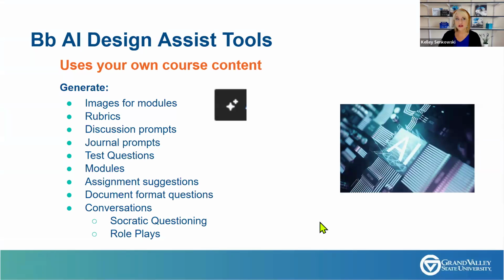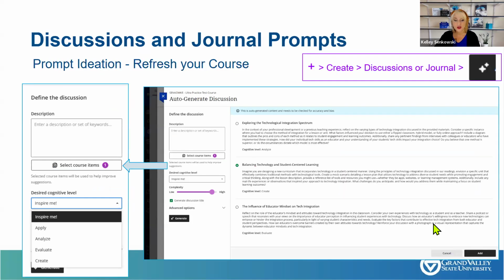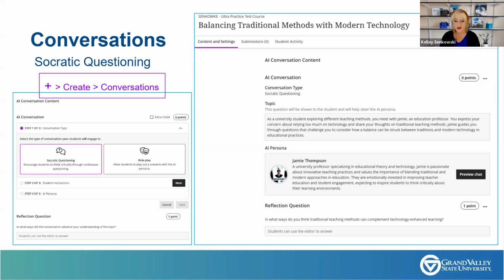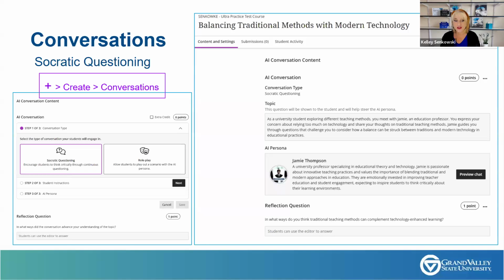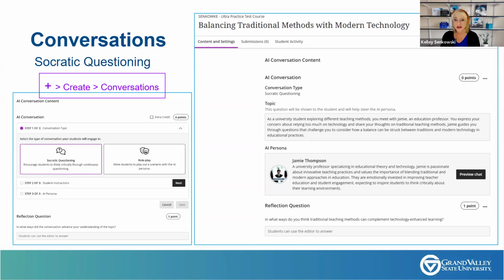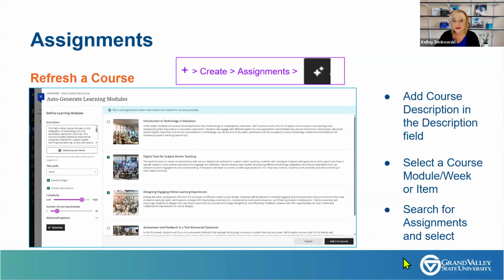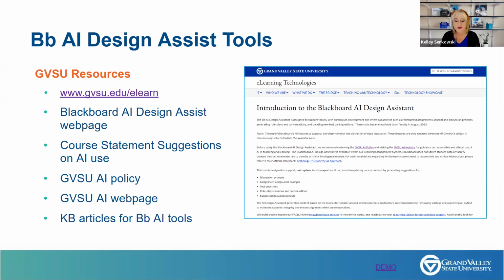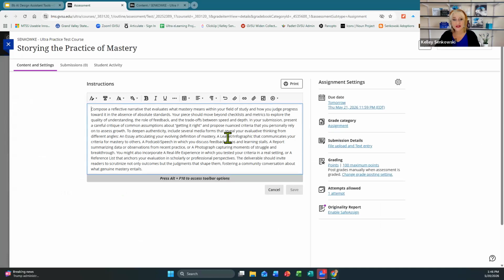[OLD DO NOT USE] BlackBoard AI Design Assistant Tools